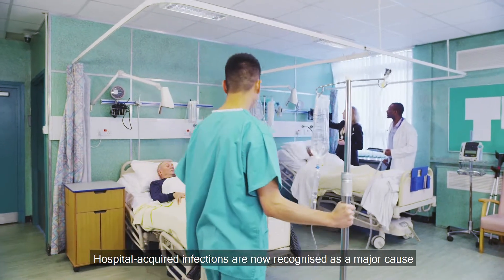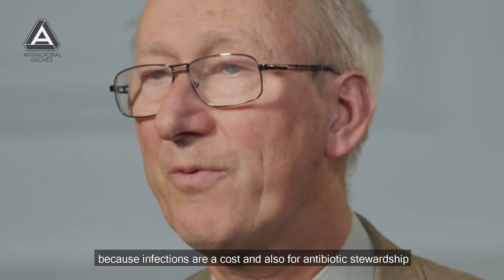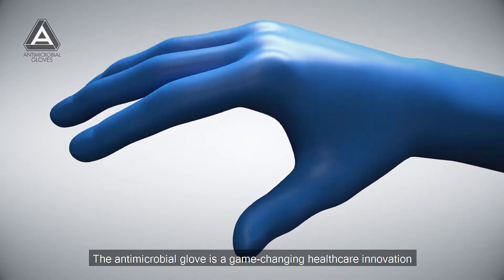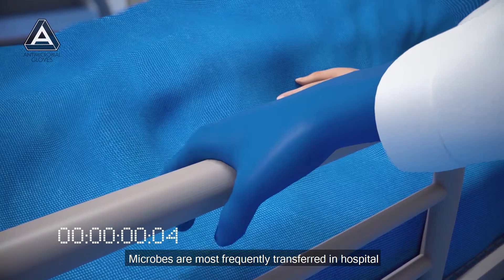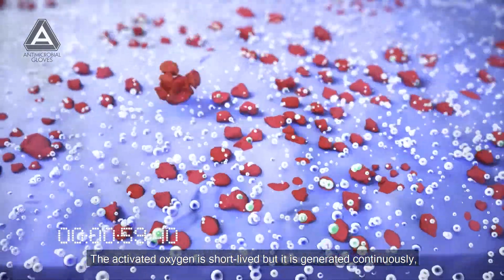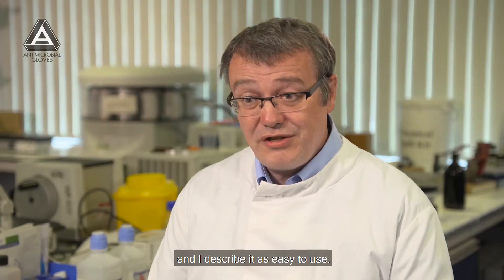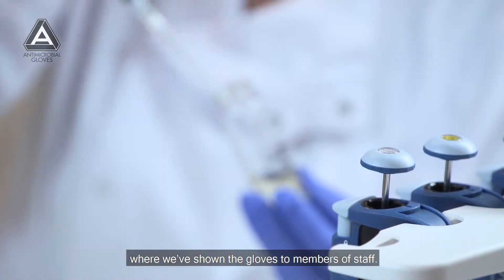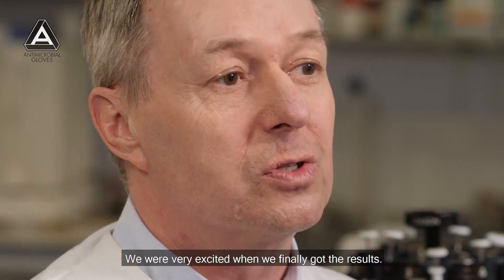Antimicrobial Gloves | GloveOn Protect | MUN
:: GloveOn Protect ::

As the world's first non-leaching antimicrobial glove (AMG), GloveOn Protect is the next game-changing innovation for reducing healthcare -associated infections (HAIs).

Our AMG technology has been designed to reduce bacterial loads that could be transferred to patients from their environment by up to 99.999%, and can be used in settings such as hospitals, emergency services and aged care facilities.